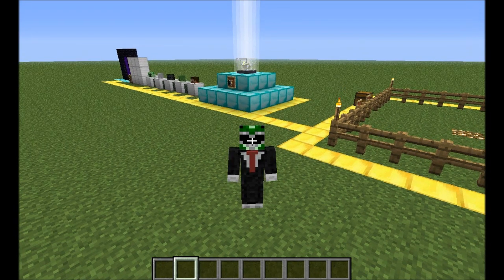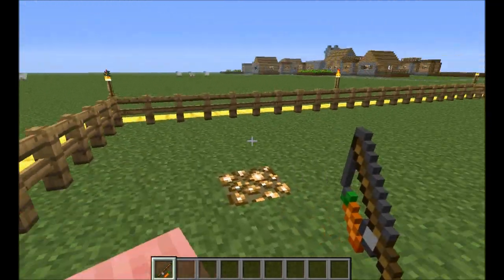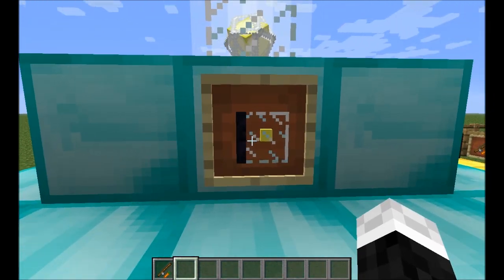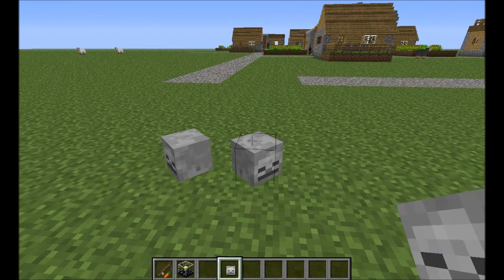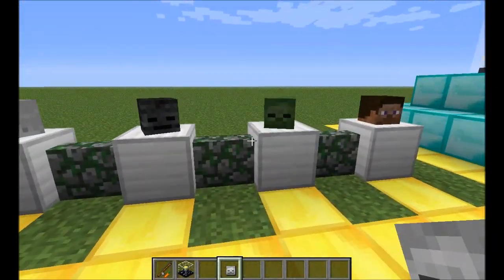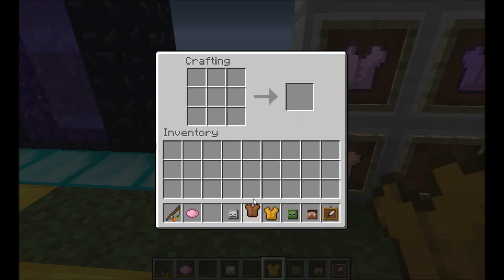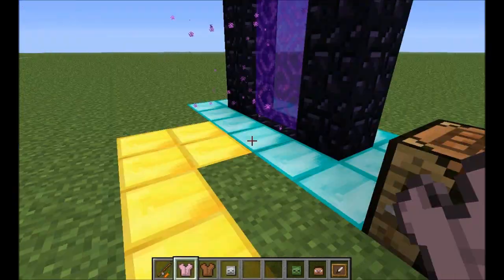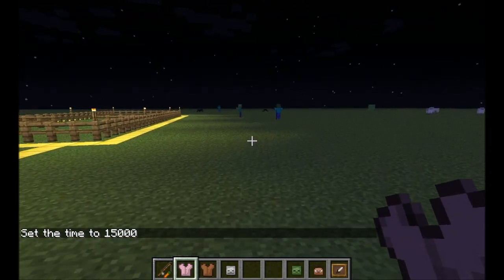Minecraft Snapshot 12W36A (Carrot on a Stick, Decorative Mob Heads, and MORE!)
Snapshot 12W36A notes:
- A new scary decoration block
- The "secret" from previous snapshots is now spawnable
- A new mob variant in the Nether
- Minor changes to the leather dyeing (the colors will attempt to maintain intensity and not dilute as much)
- The "work in progress block" is now called "Beacon" and can be crafted
- Carrot on a stick!
- Bug fixes